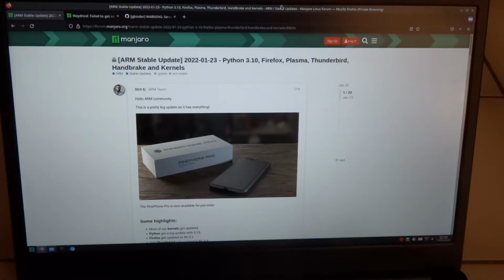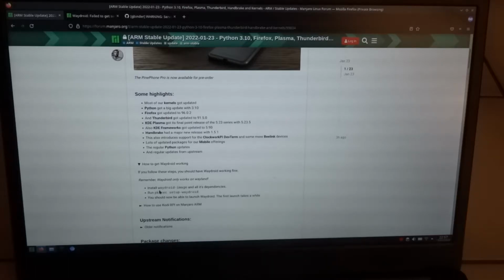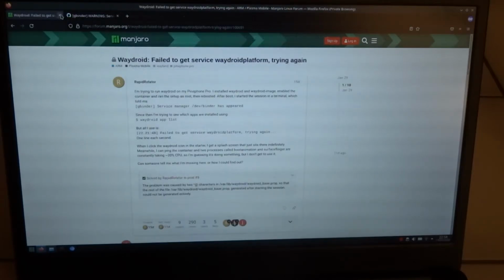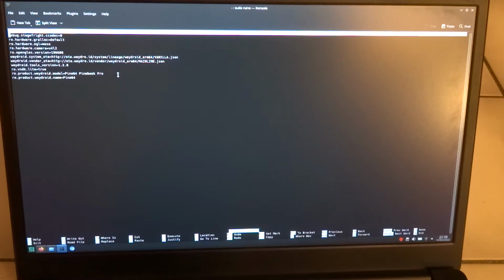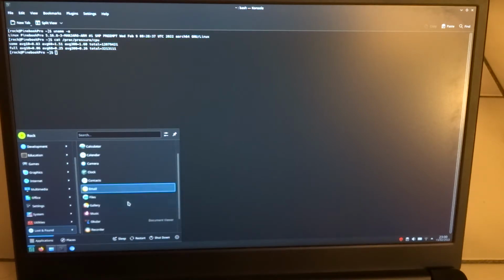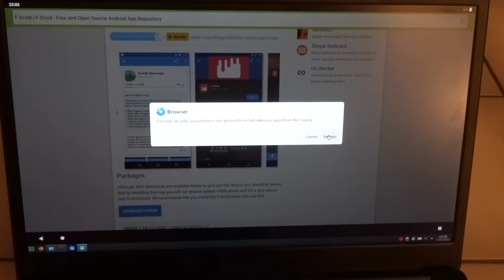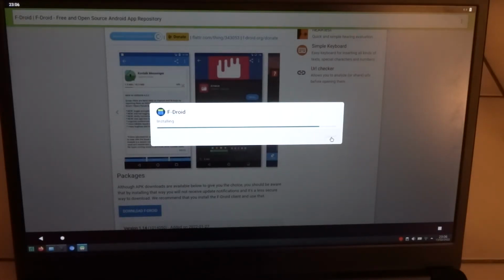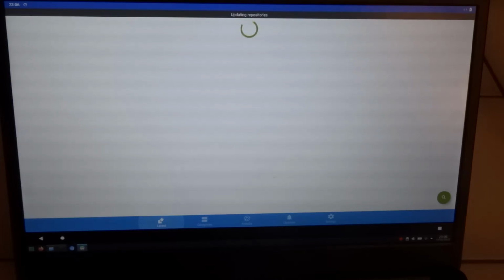Waydroid (Android) on the Pinebook Pro Manjaro 2022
In this video I show you Waydroid on the Pineboook Pro running Manjaro.
Do note that you have to run Wayland as the compositor and not x11.
Unfortunately you can see it's not very fast, but at least it's working.
Hopefully things will improve with updates.

Kernel 5.18 no longer has ashmem and now you have to use memfd.
Use command below to switch from ashmem to memfd.
grep sys.use_memfd=true /var/lib/waydroid/waydroid_base.prop || echo sys.use_memfd=true | sudo tee -a /var/lib/waydroid/waydroid_base.prop

00:00 Intro
00:30 Instructions for Waydroid
01:00 Install Waydroid
01:40 Remove strange characters from config file
02:45 Check PSI
04:00 Start Waydroid
05:15 Download F-Droid
09:10 Install F-Droid
09:48 Run F-Droid

How to get Waydroid working
If you follow these steps, you should have Waydroid working fine.

Remember, Waydroid only works on Wayland!

Install waydroid-image and all it’s dependencies.
Run pkexec setup-waydroid.
You should now be able to launch Waydroid. The first launch takes a while.

Check the Waydroid log if needed.
waydroid log

Check if PSI is active.